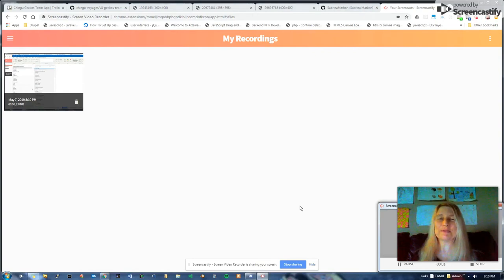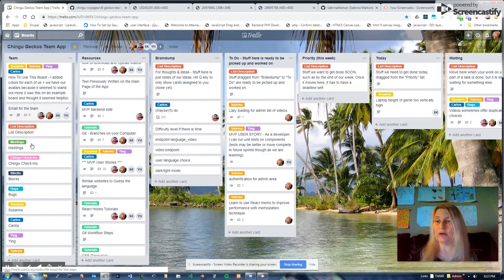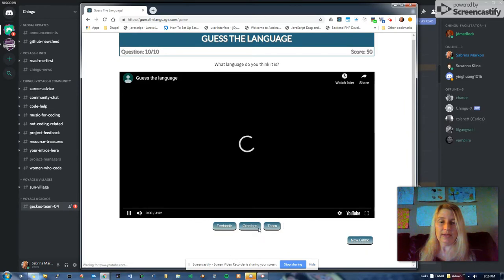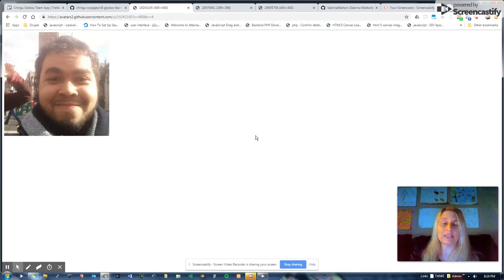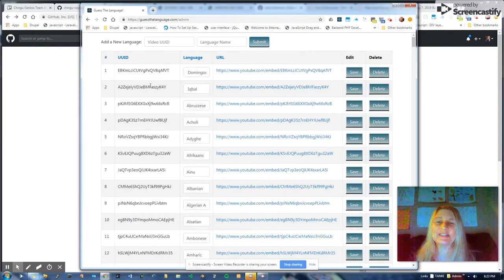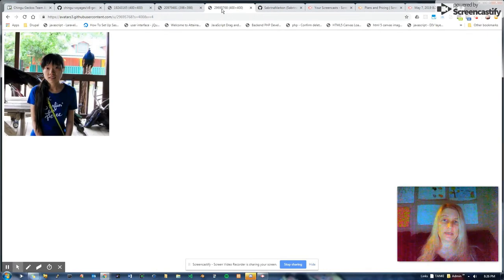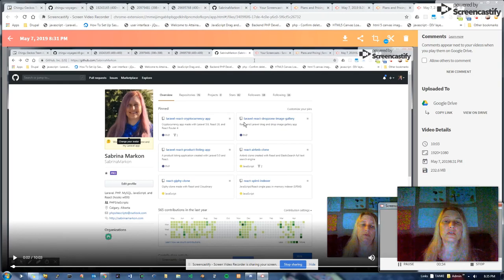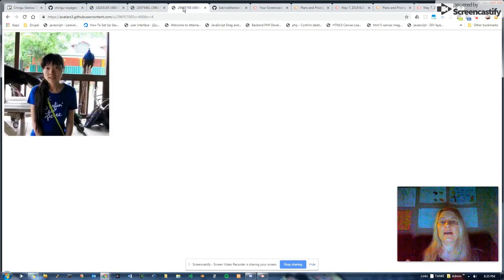Chingu Voyage 8 GuessTheLanguage.com Project Completion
Starring Team Gecko #4:
Susanna, Ying, Carlos & Sabrina :)

At 4:53 a chingu notification of Susanna happens, replying to me that she also doesn't like seeing herself on video either haha